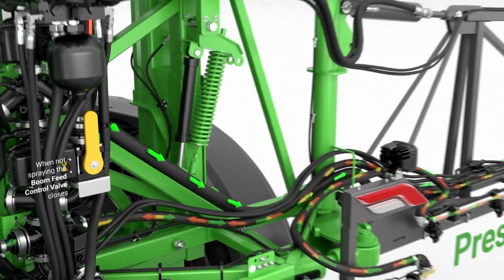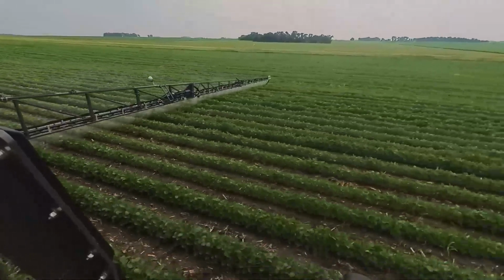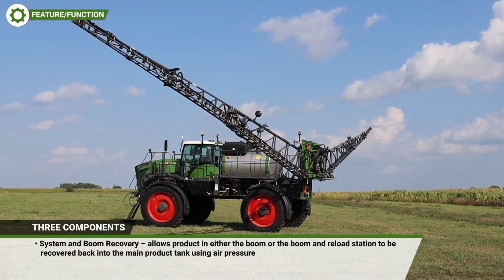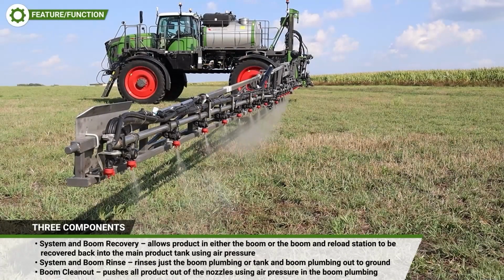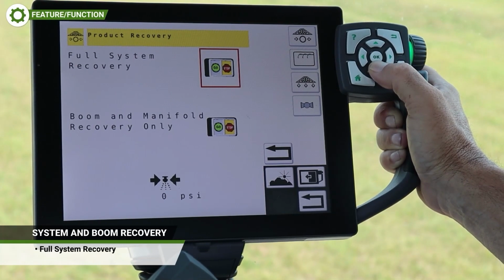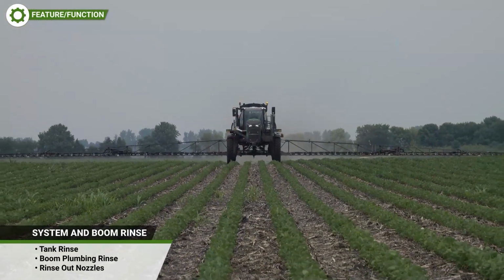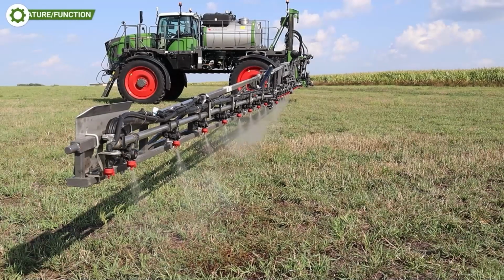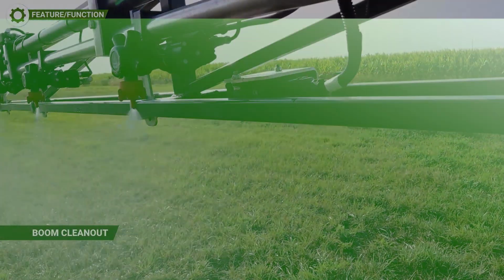How to Rogator: System Maintenance Introduction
A short tutorial video that illustrates the three components of the Fendt Rogator 900 sprayer's system maintenance.